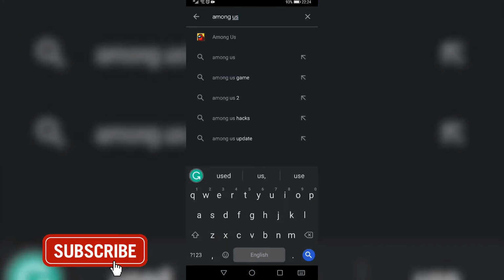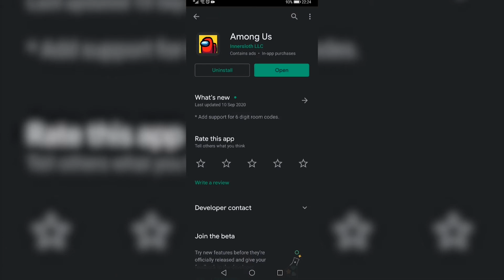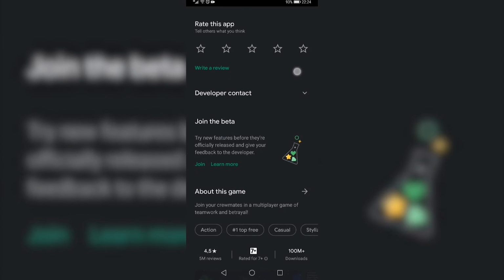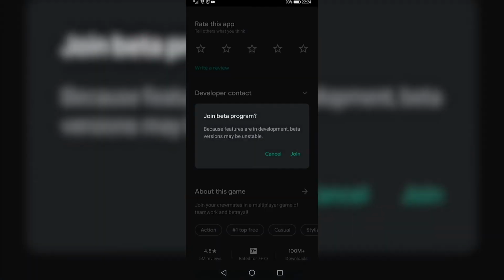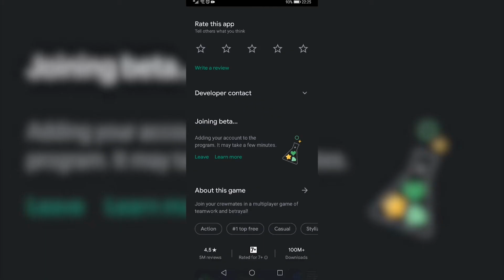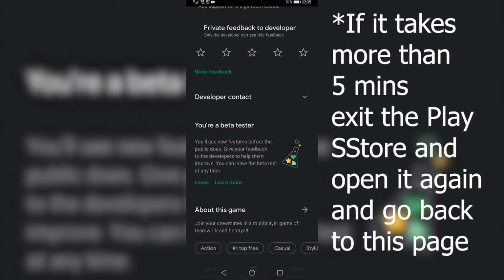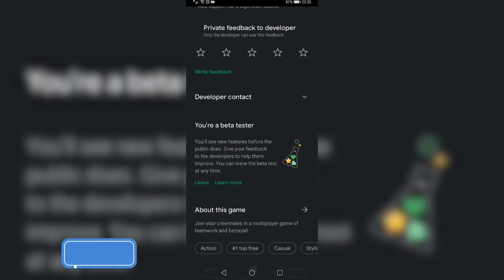How To Get Among Us Beta Android | NEW FEATURES BEFORE THE PUBLIC!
In this video I will show you how to get Among Us beta Android. It’s very cool to be able to join the Among Us Beta Android and it’s very easy to join Among Us Beta once you know how. Follow along with this quick tutorial to learn how to get Among Us Beta Android.